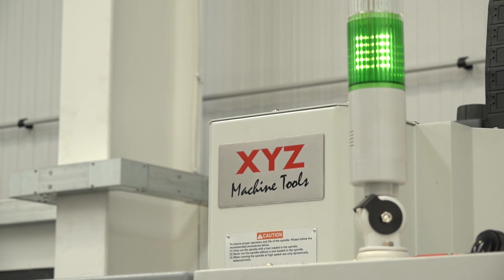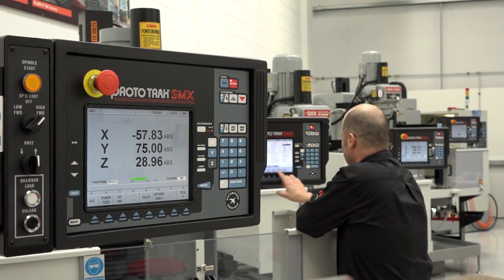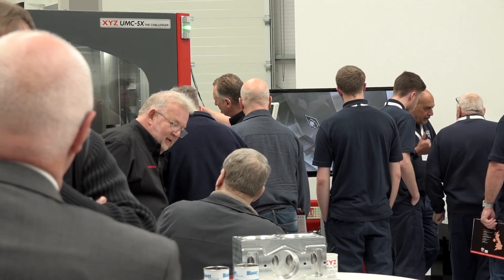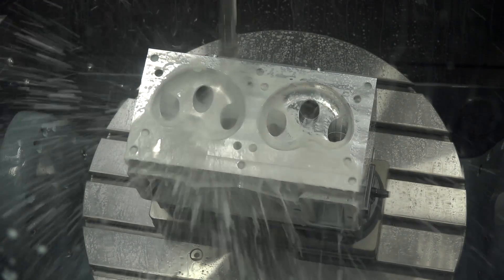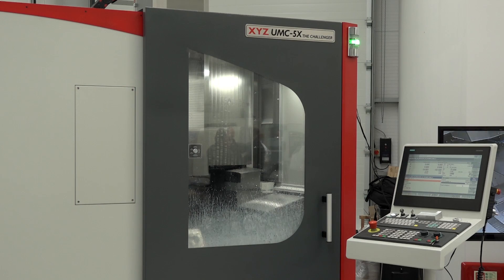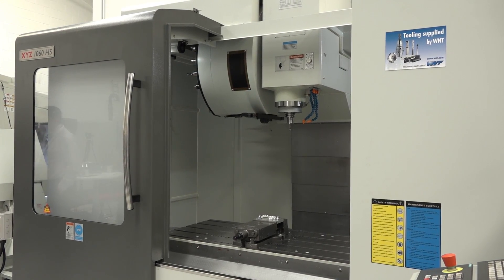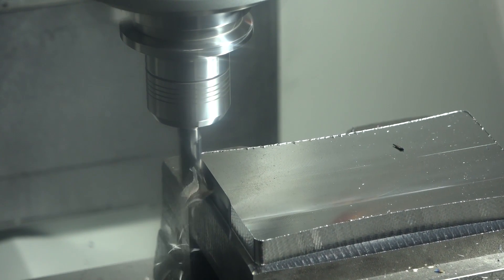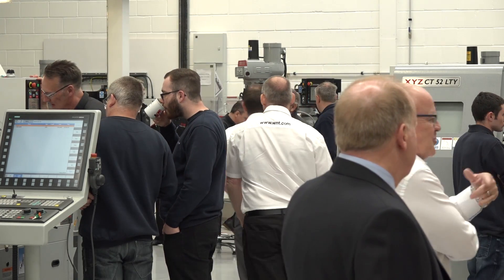XYZ Open House Event Nuneaton April 2017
MTDCNC spent a day in April at the XYZ EX DEMO OPEN HOUSE event in Nuneaton,. The purpose of this show was not only to offer discounts on EX DEMO machines but also to showcase the new 5 axis UMC and low cost LR range of VMCs. We caught up with Nigel Atherton at the event.